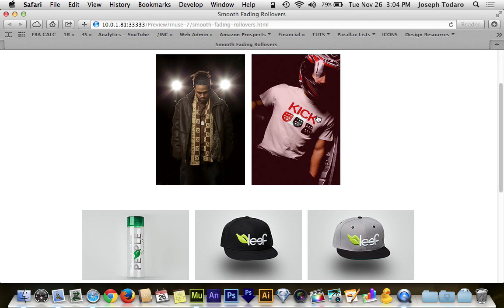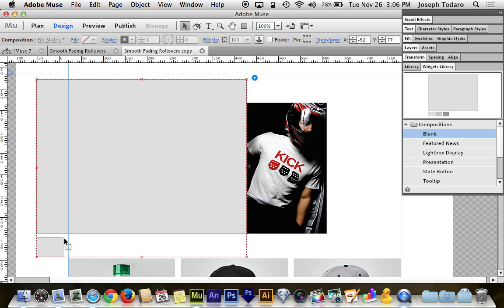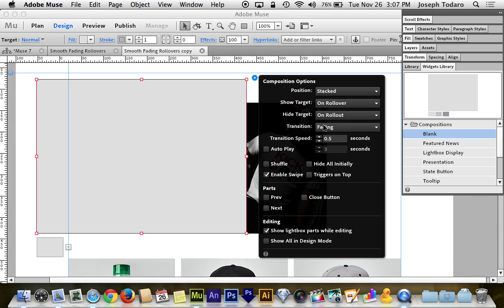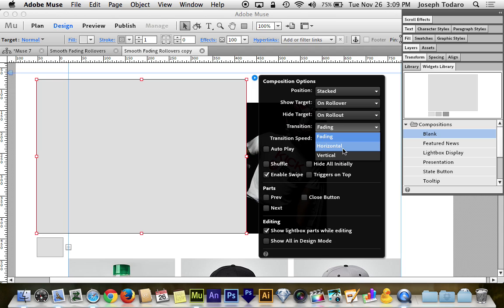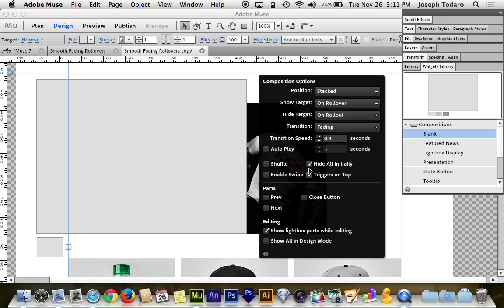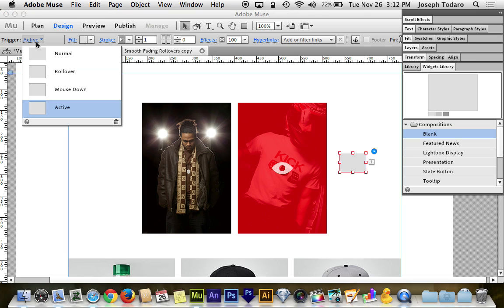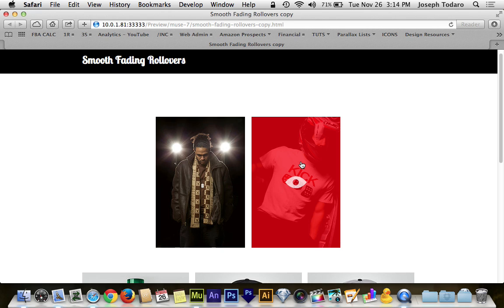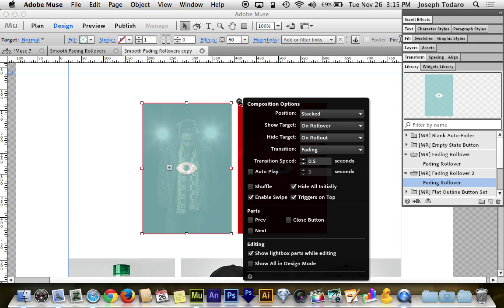Adobe Muse CC 7.0 Tutorial | Smooth Fading Rollovers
In this tutorial I respond to a fantastic request from YouTube Subscriber Davide Di Mattina. He suggested a tutorial showing how to have a button that fades in on rollover. This has even been a feature request on the Adobe Muse Beta Forums as it is not an apparent feature of Muse. In this tutorial I show you how to use the composition widget to create an extremely effective rollover that fades in and out smoothly. Below you will also find a link to MuseResources.com to get my downloadable .mulib file to save you a bit of time building this effect...